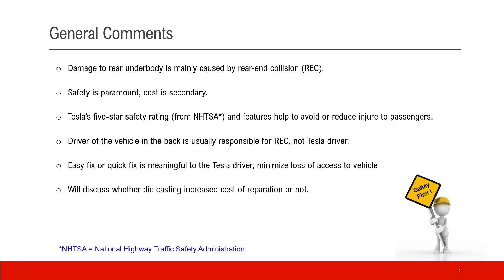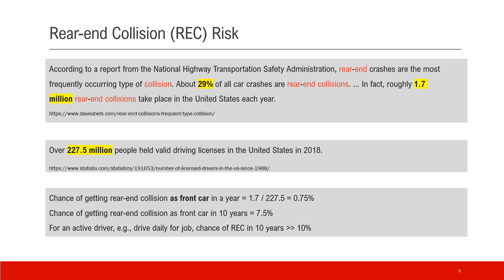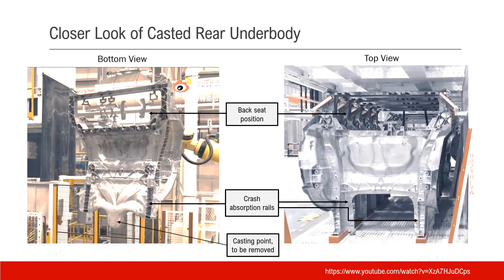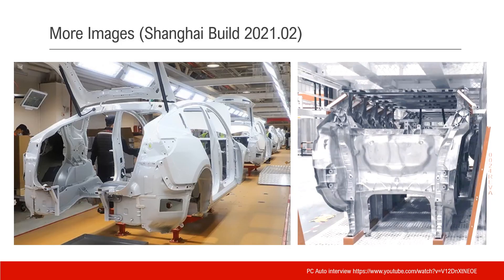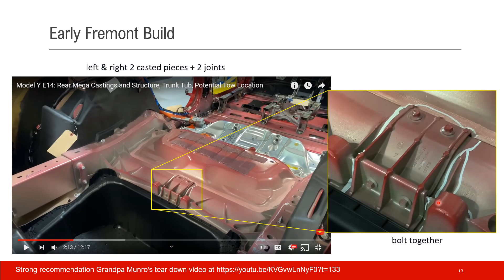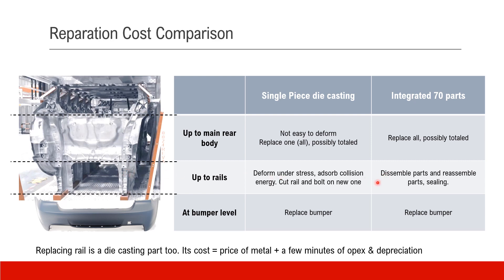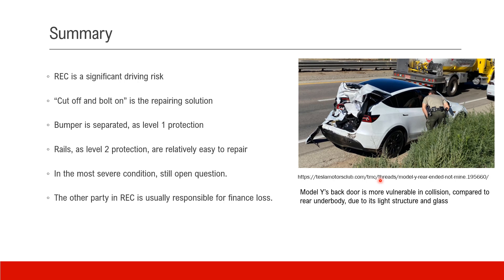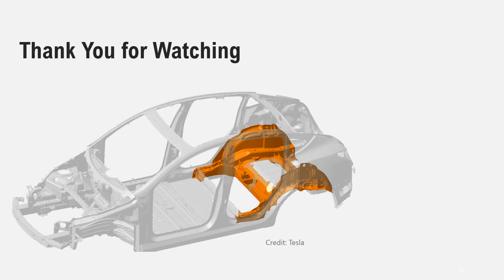Giga Pressed Part Reparation: Solution & Cost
This video discussed the reparation solution & cost of single piece die casting parts, currently used as Tesla Model Y rear underbody. I hope the presentation can deepen our understandings on this topic. Your thoughts and comments are much appreciated.

Links referred in the video.